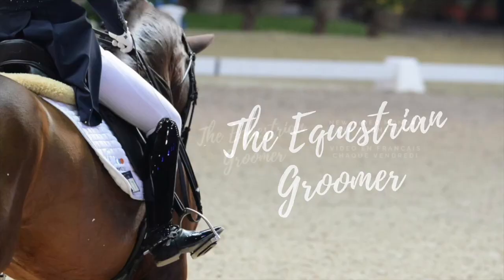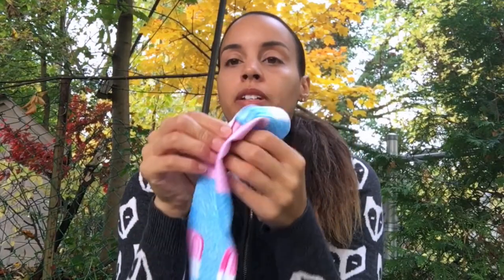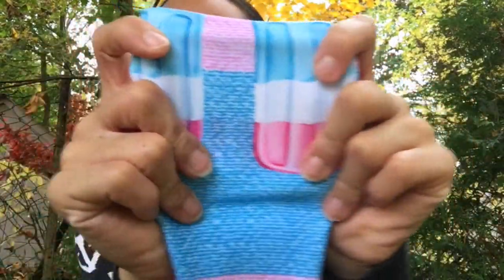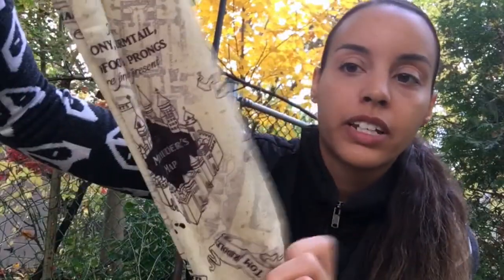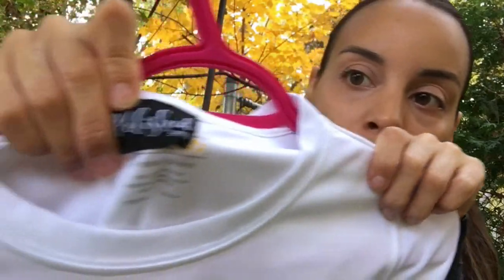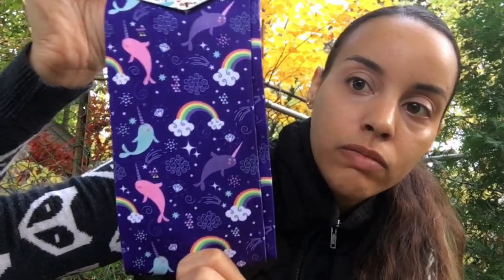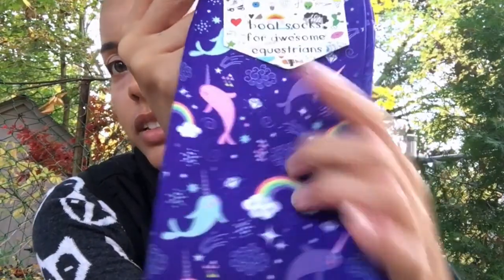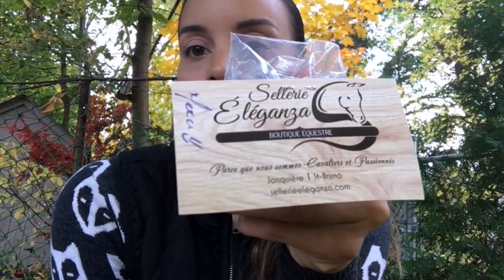Fall Tack Haul for Y'all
Sewn by Joy (Tail bags)

Animals
Hazellina Stella Rosa 16.3hh Chestnut OTTB Mare
Noisette 10 y.o morkie
Caramelle - 3 y.o English Cocker

I am very blessed to have all these animals in my life. I hope you enjoy our videos :D ! It is your support that will determine the extent of my channel.

NoCopyrightMusic
All of the music I have used is from Hooksounds or Youtube.